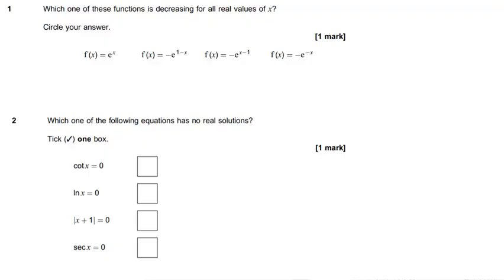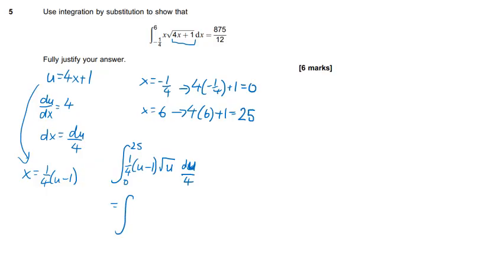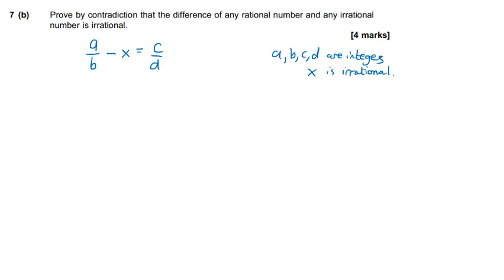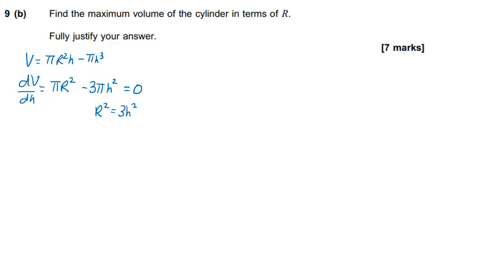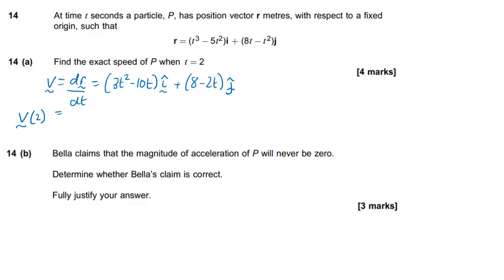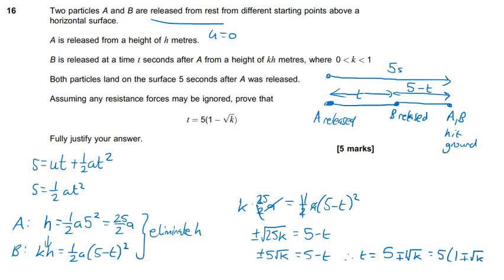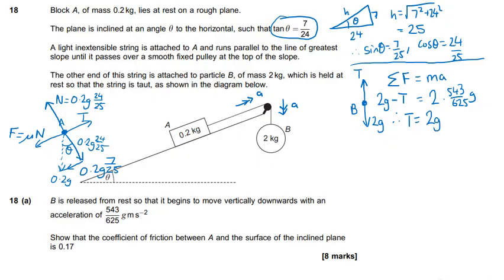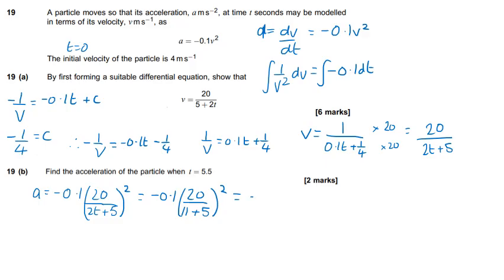AQA A Level Maths, Paper 2, June / November 2020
A full solution of Maths Paper 2 from June / November 2020.